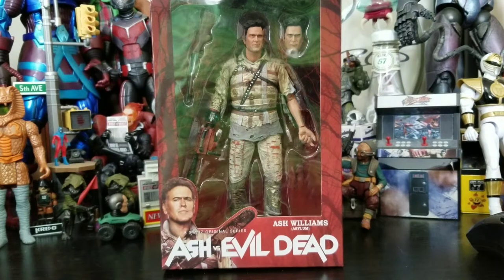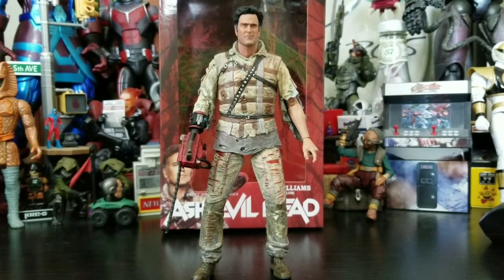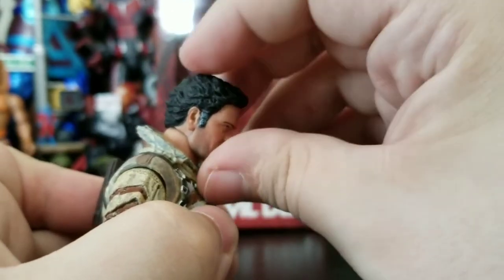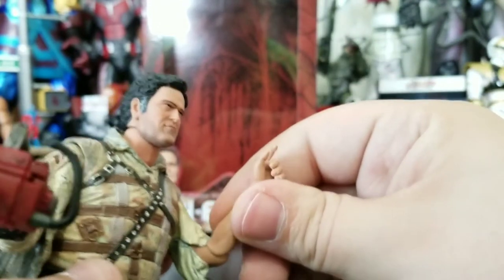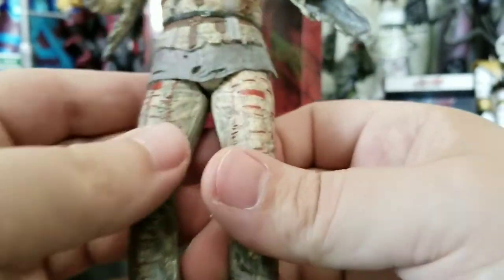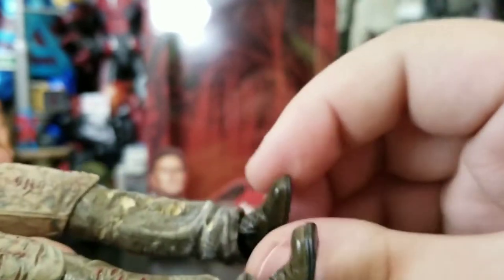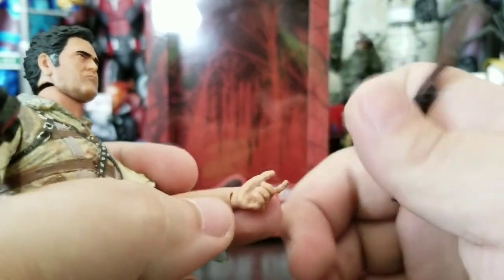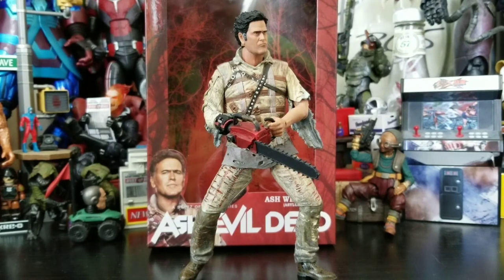Neca Ash Vs The Evil Dead: Asylum Ash Williams Umboxing and Review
Make sure to pick up your latest collectibles and preorder to guarantee the latest figure @

To save 5% on your order.